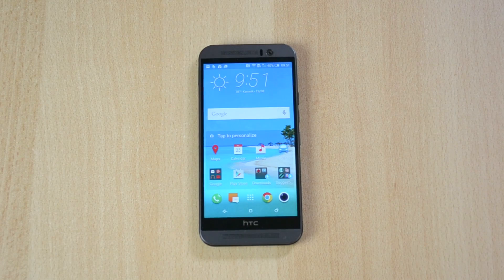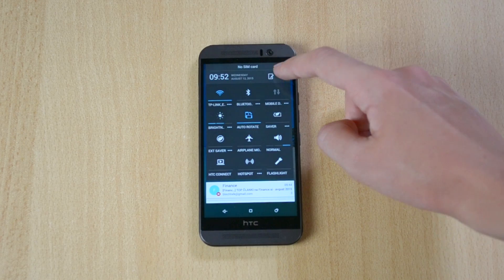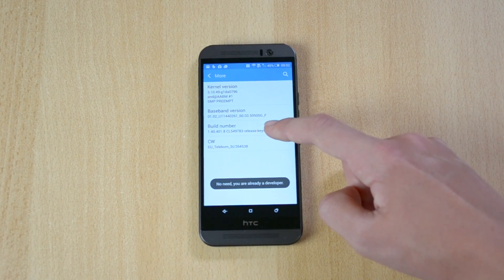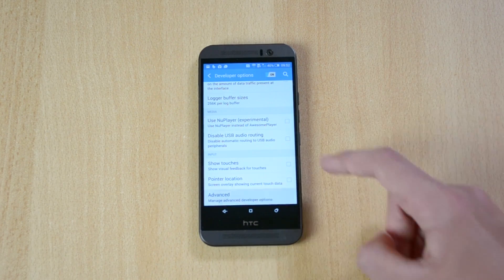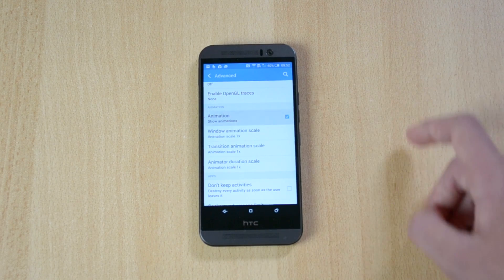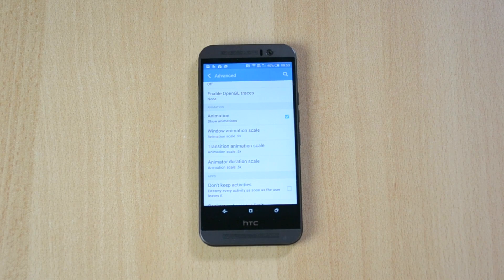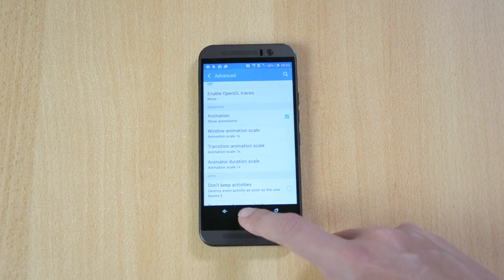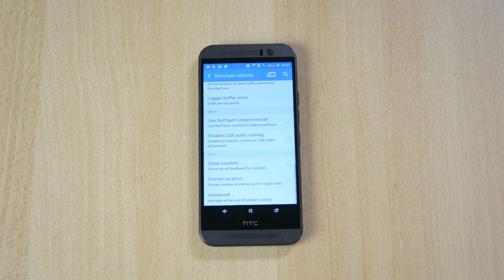How to Make HTC One M9 100% Faster!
How to Make HTC One M9 100% Faster! HTC One M9 is pretty fast, but it can still be faster, so here's a tutorial on how to make the HTC One M9 100% faster, it doesn't require root, which is great, enjoy. ;)